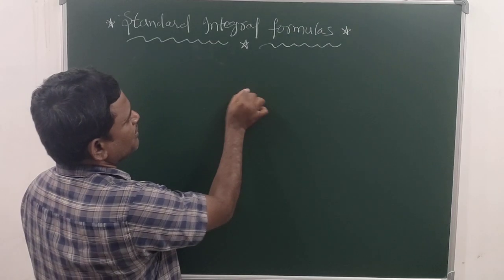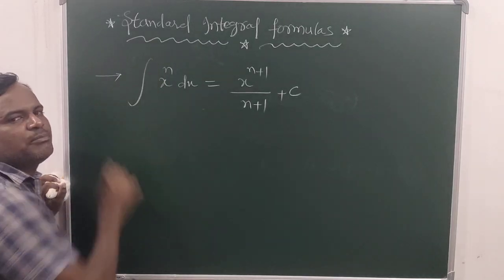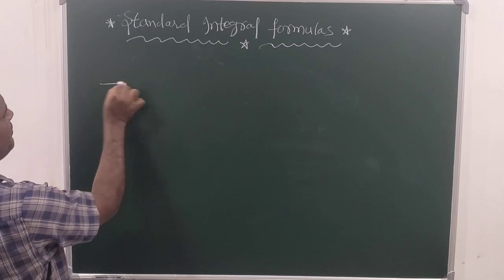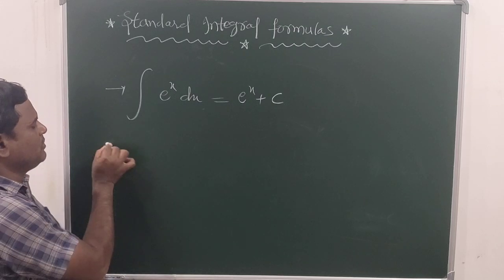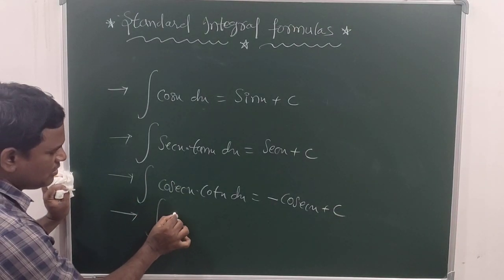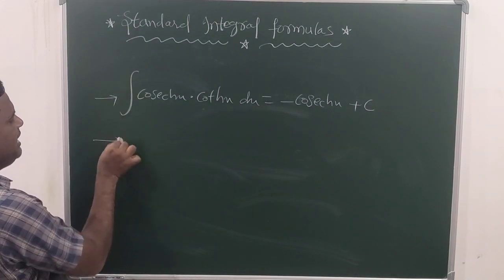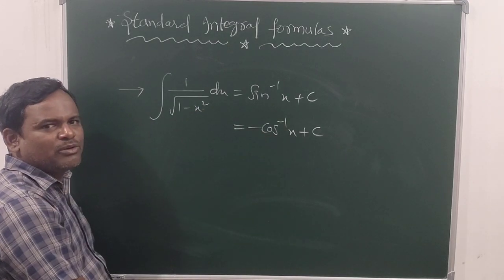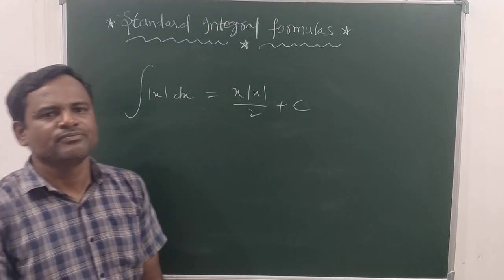Standard integral formulas